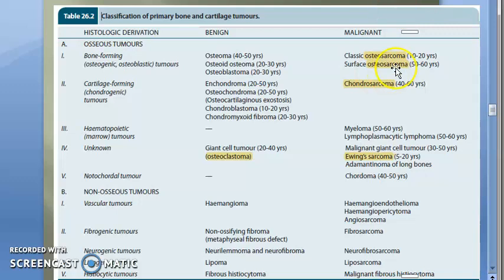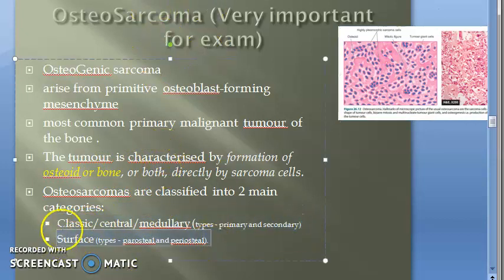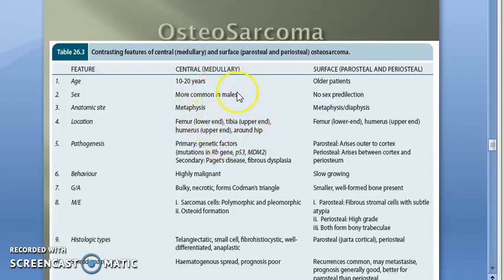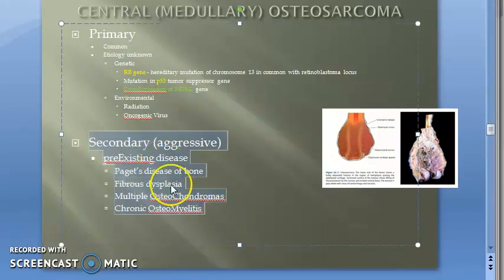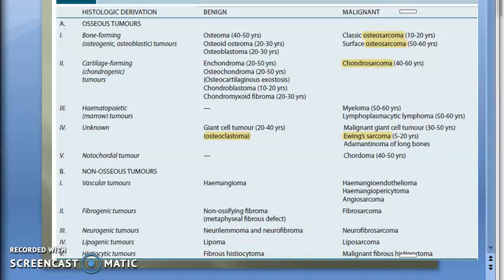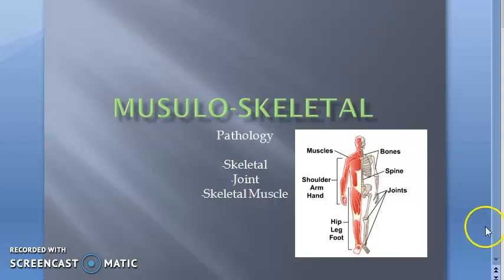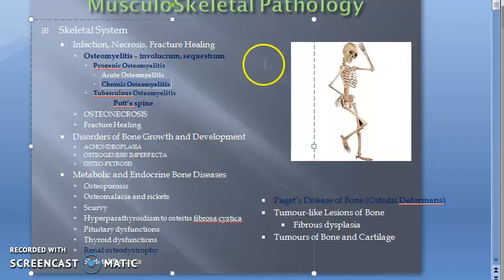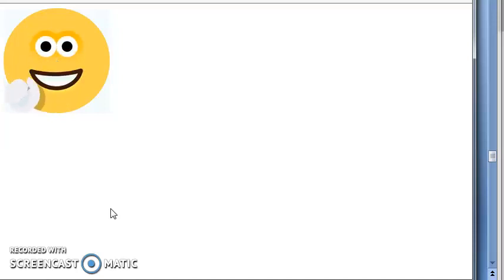Pathology 828 b Osteo Sarcoma Etiology Classic Medullary Central Surface RB Gene p53 MDM2